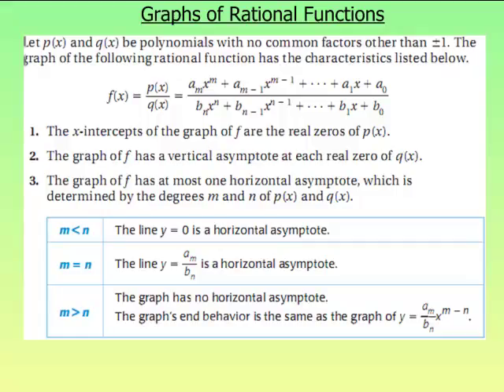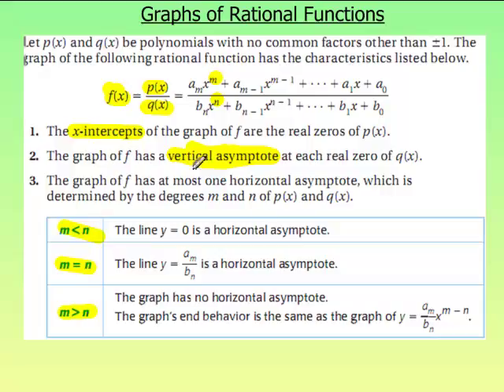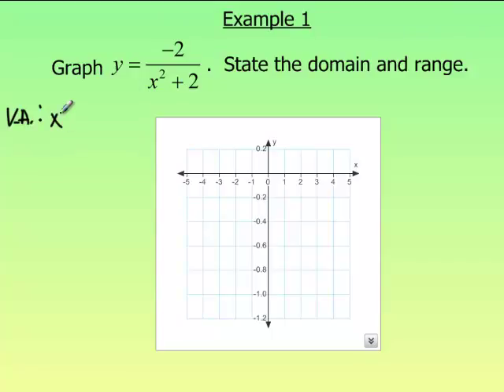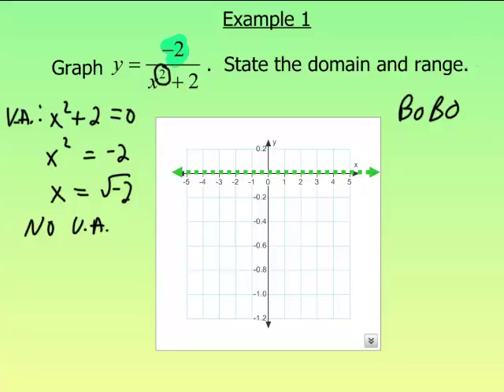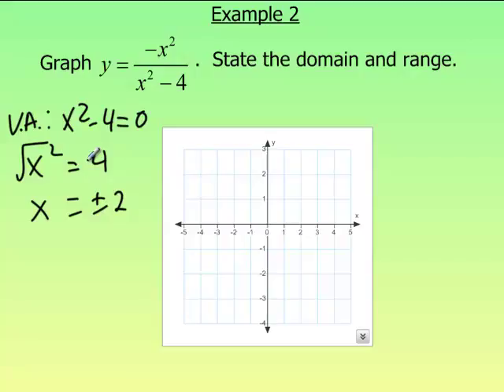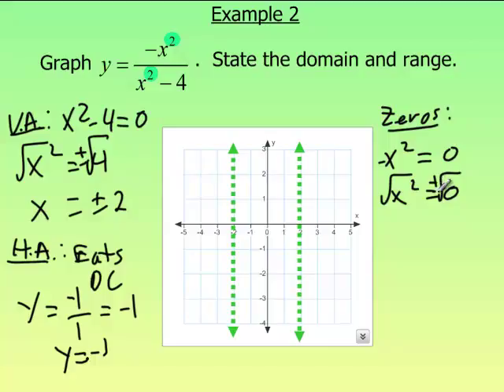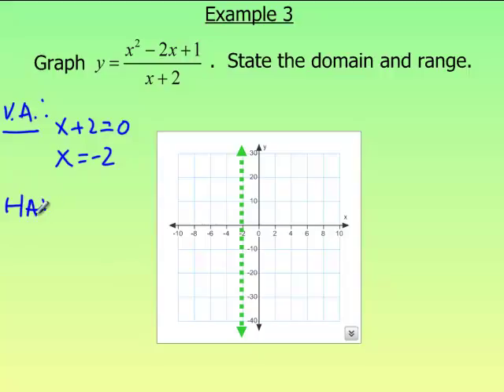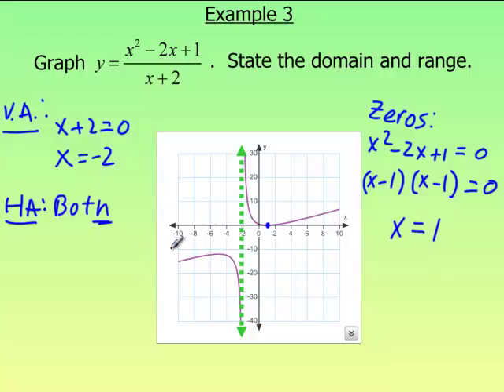Unit 5 Concept 3